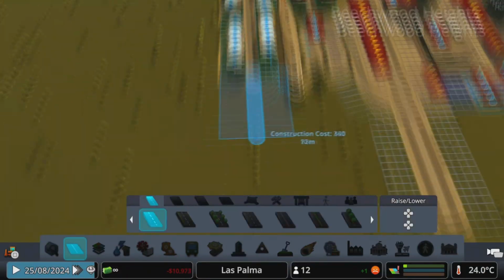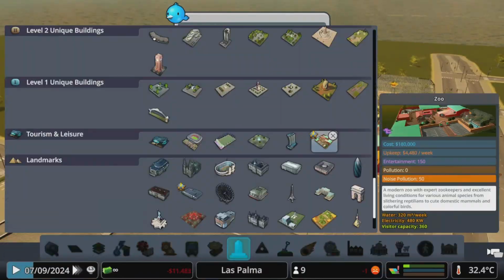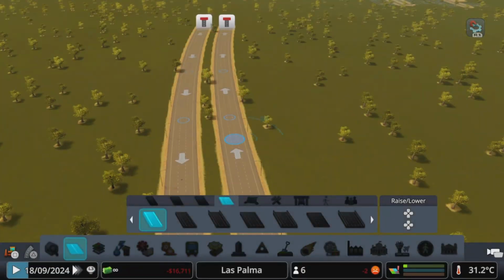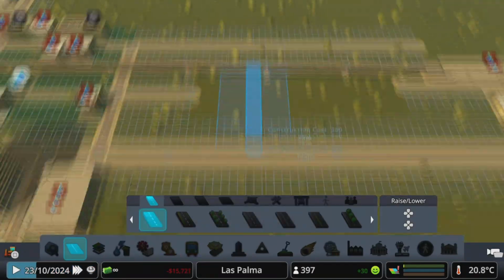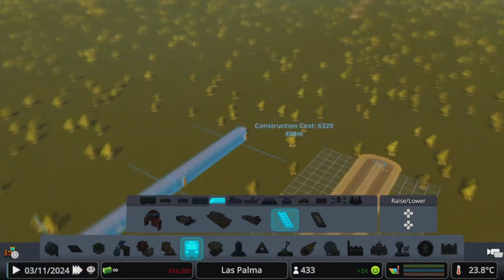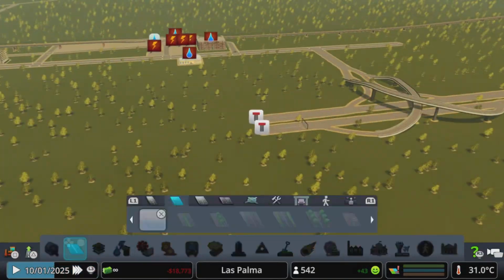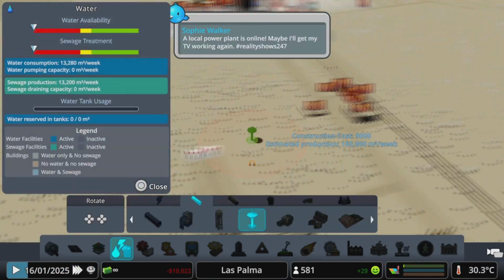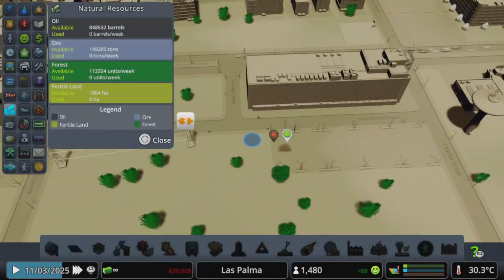New Homes (city skylines)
In this video we build new homes and some unique buildings